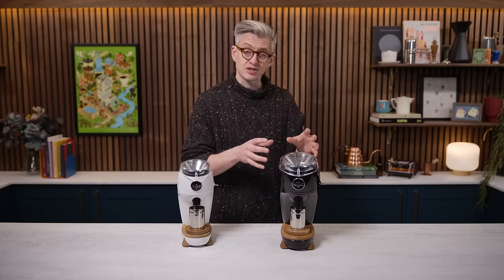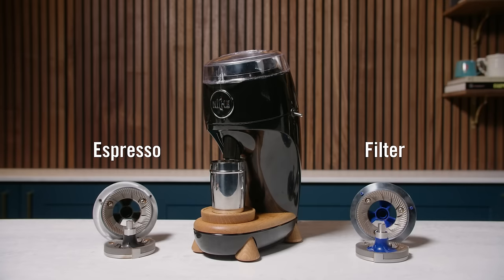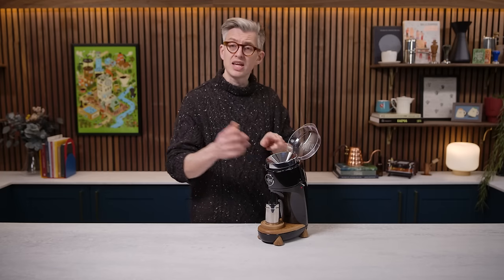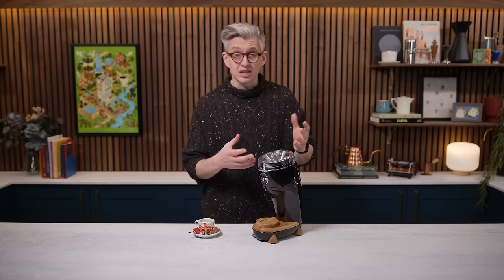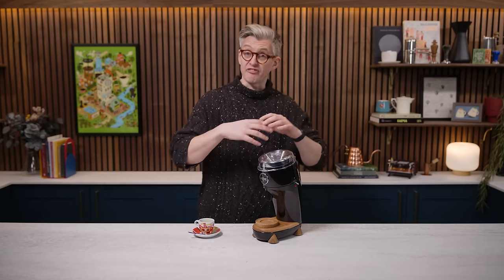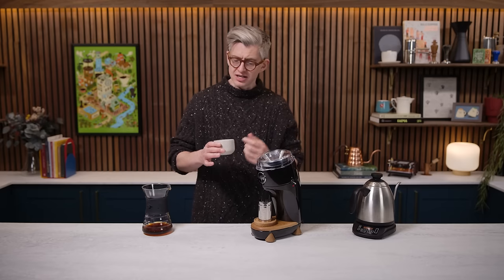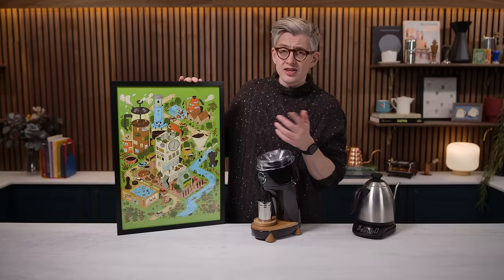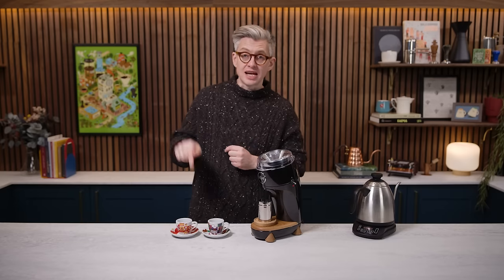The Niche Duo Review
The Coffee City Print
The Colours Of Coffee Espresso Set

Chapters:
00:00:00 Intro
00:01:26 Conical vs Flat Burrs
00:02:42 The Whole Two Burrsets Thing
00:03:25 Overview Of The Grinder
00:05:43 Espresso Workflow
00:07:31 Espresso Tasting
00:09:15 Particle Size Analysis
00:11:33 Changing The Burr Sets
00:13:56 Filter Coffee Workflow And Tasting
00:14:45 The Nitpicks and Final Thoughts
00:19:27 That Lovely Poster And Those Fancy Cups
00:20:10 Outro